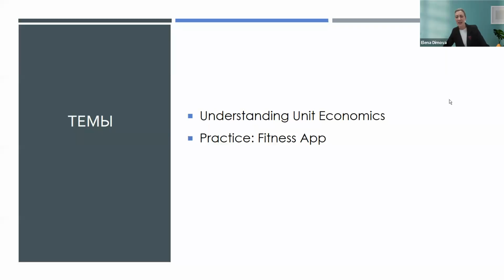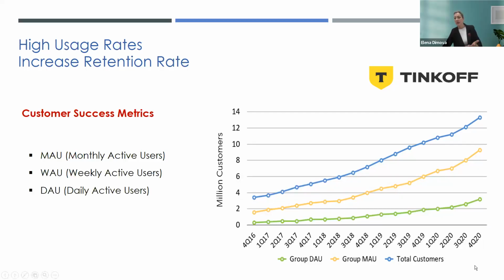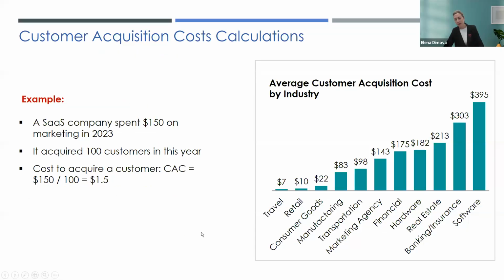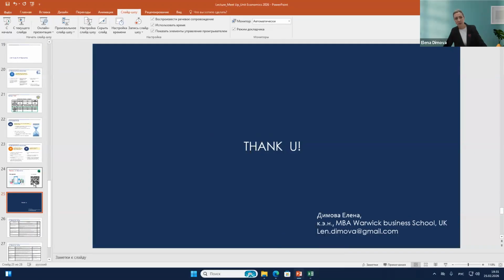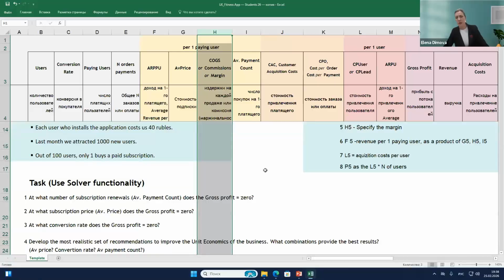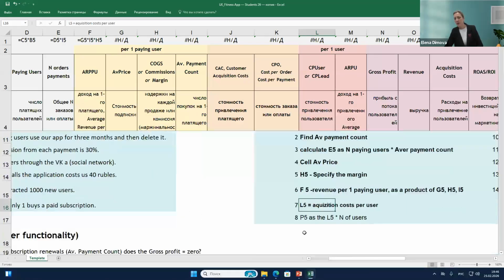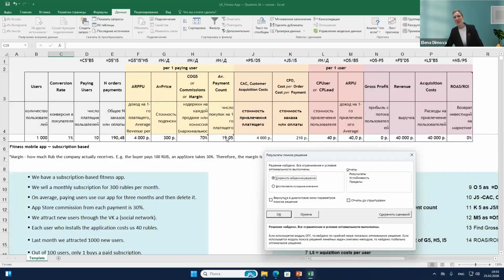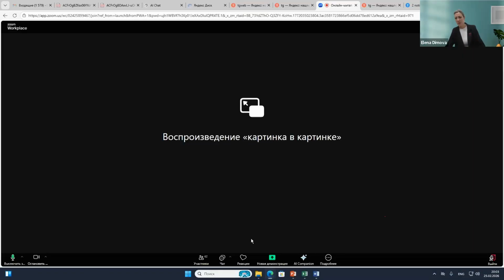From Zero to Hero: How Unit Economics Drives Business Success. HSE Online Meetup with Elena Dimova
This meetup was held as part of the “FinAnalytics. Meetups” project for prospective applicants to HSE "Financial Analyst" and "Finance" Master’s programs, organized by the HSE Banking Institute.

Meetup topic: From Zero to Hero: How Unit Economics Drives Business Success
Speaker: Elena Dimova, Ph.D., MBA, HSE Banking Institute Faculty Member, HSE Best Teacher award recipient

Regular participants of the project are invited to write an essay addressing the speaker’s questions and then complete a final assignment. Upon successful completion of the assignment and consistent attendance, participants receive a Certificate that grants the maximum score in the Portfolio Competition for applicants to the Master’s programs “Financial Analyst” and “Finance.”